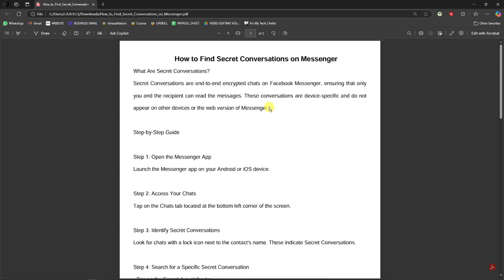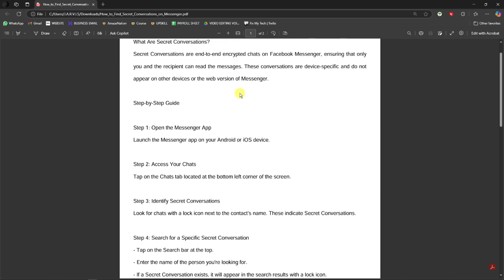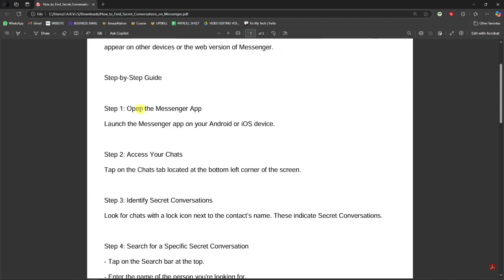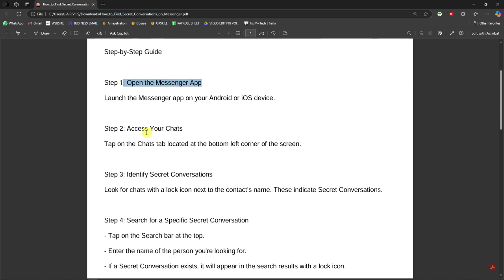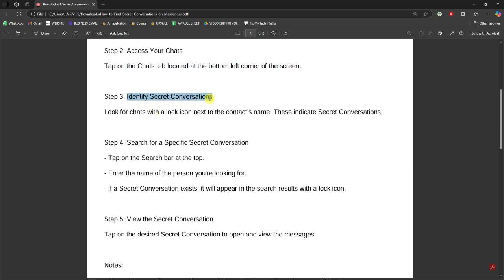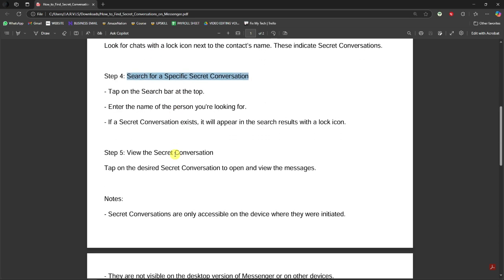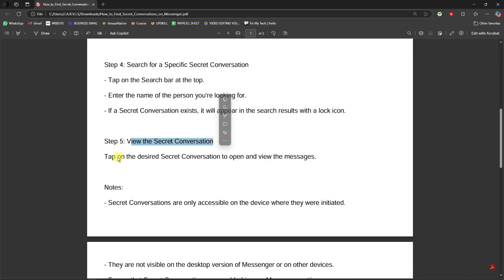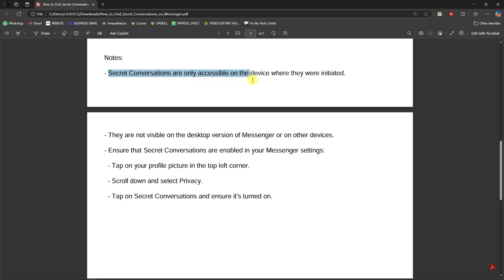How To Find Secret Conversation On Messenger | 2025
How To Find Secret Conversation On Messenger (2025) | Unlock Your Hidden Chats

Wondering how to find your secret conversations on Facebook Messenger? In this video, we’ll show you step-by-step how to locate and access your secret chats on Messenger, keeping your private conversations secure and easy to find.

🔐 How to open and view secret conversations on Messenger
💬 Protect your privacy with end-to-end encrypted chats
✅ Updated for 2025 – fast and simple method